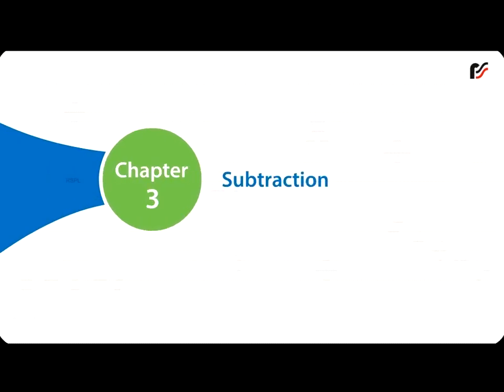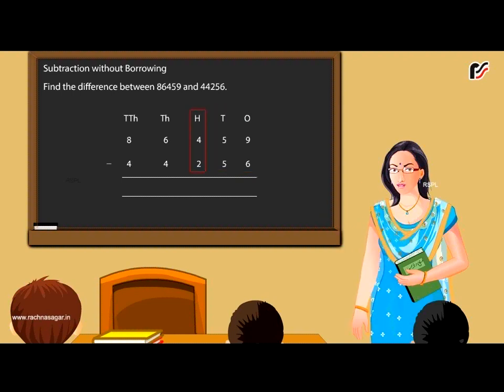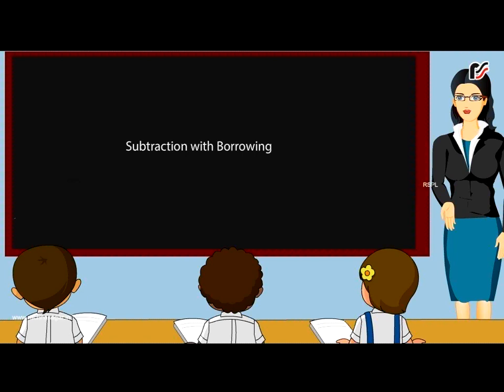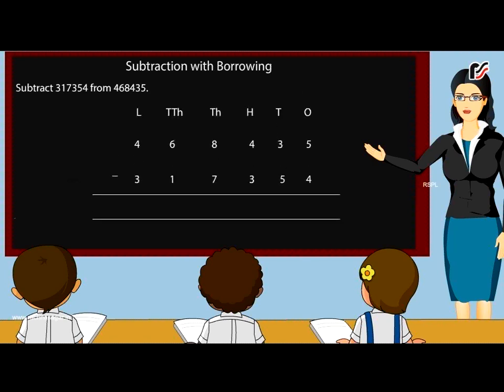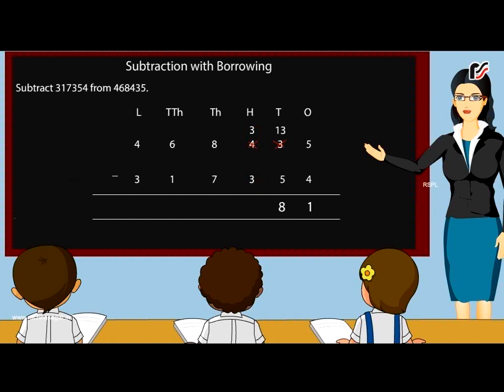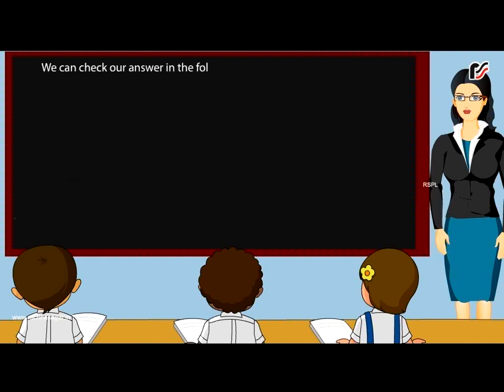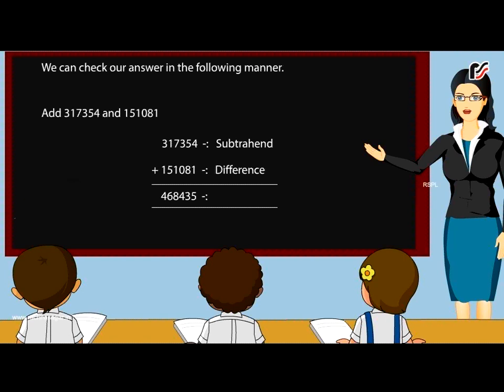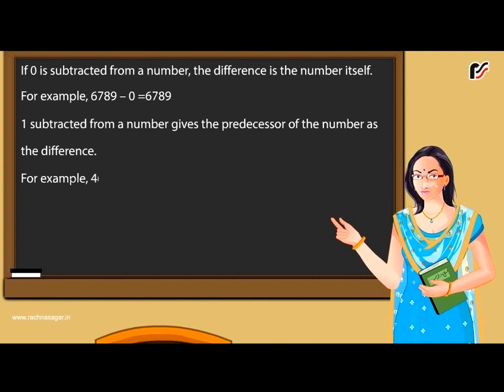Subtraction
1.Interactive e-Learning download of lessons to reduce time and overload as pupils imbibe content through hearing.
2. Audio  teaching aids to help teachers provide effective teaching content , and aid retention of concepts for longer durations.
3.Educational manipulatives ,charts and games for grasping concepts, by integrating the concrete with the imagined.